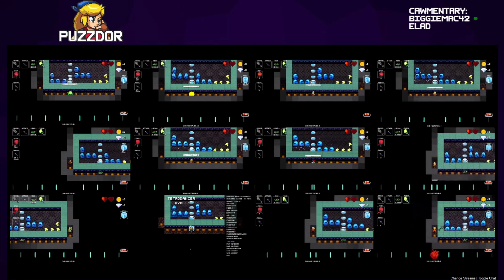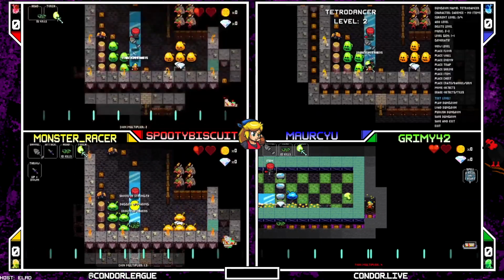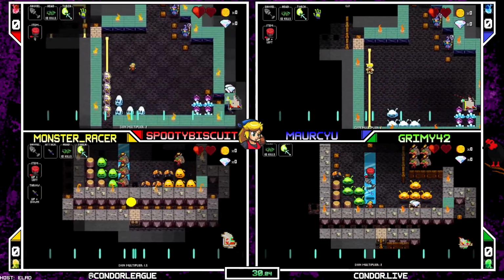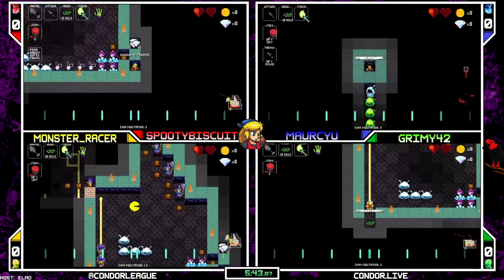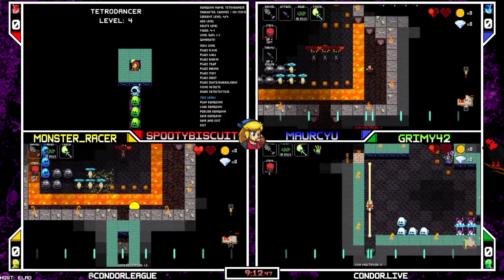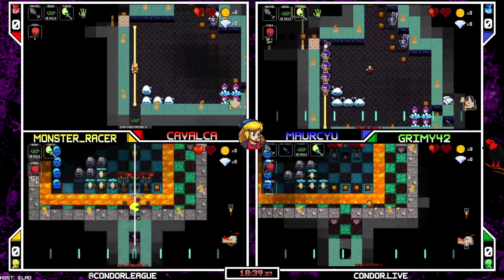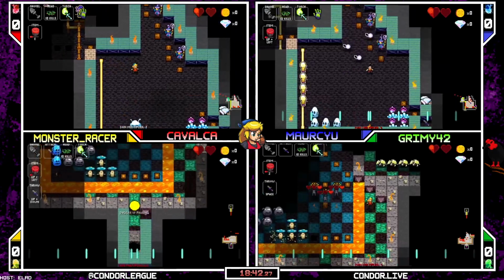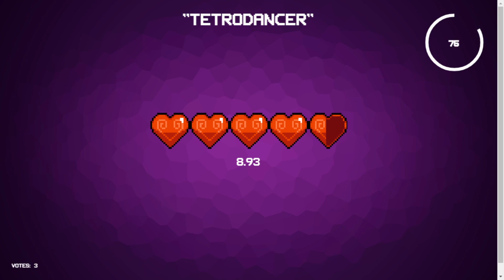PuzzDOR 7: Tetrodancer by BiggieMac42